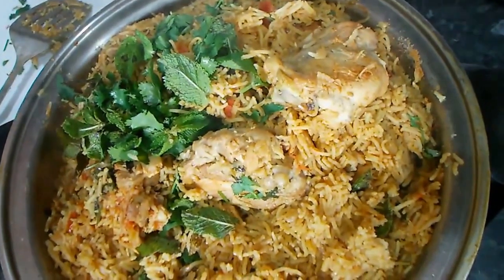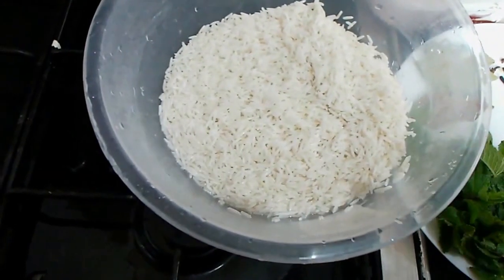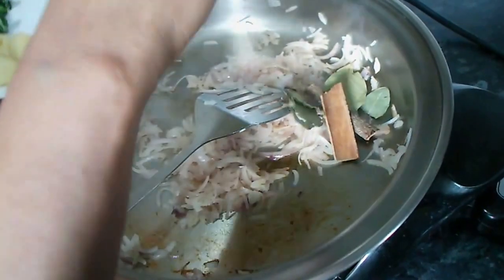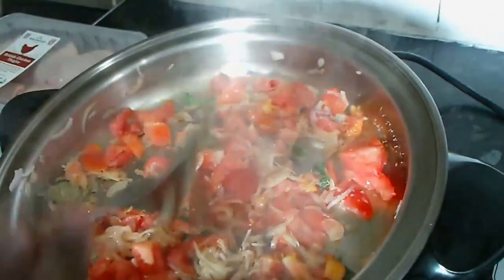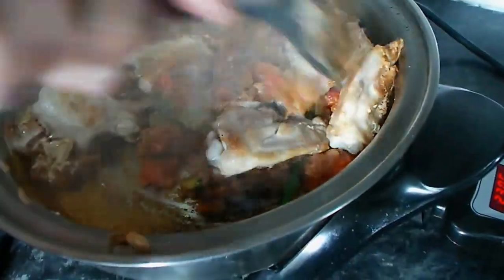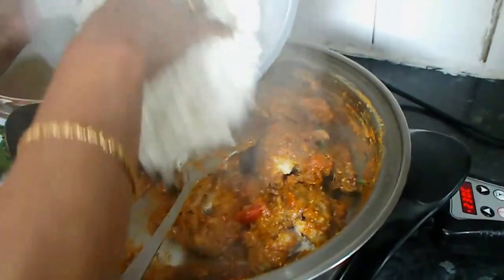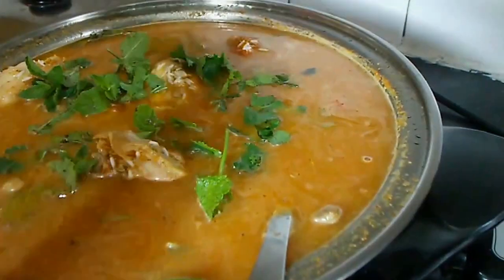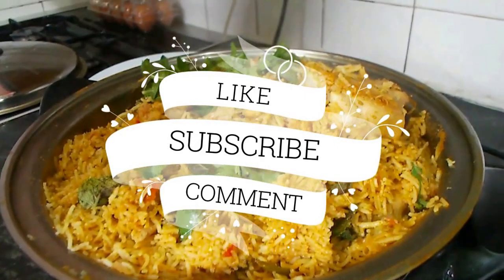HOW TO MAKE CHICKEN BIRYANI WITHOUT OIL?! | Vany's Kitchen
Lean how to make chicken biryani easily without any oil or ghee.